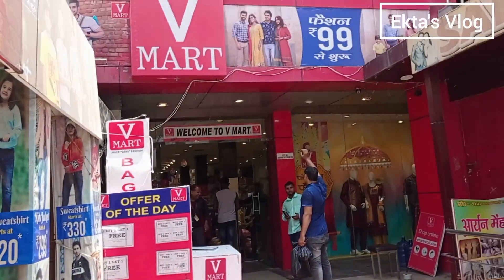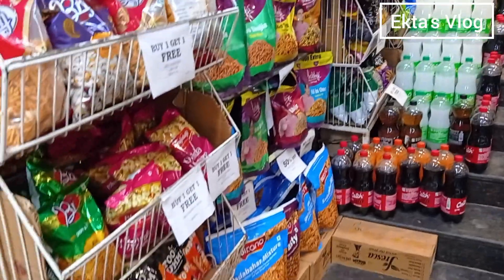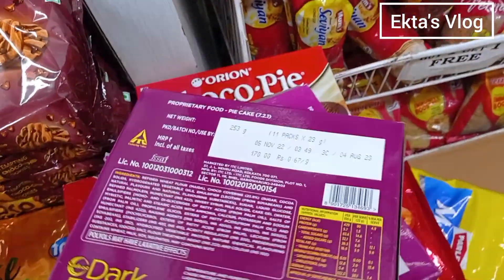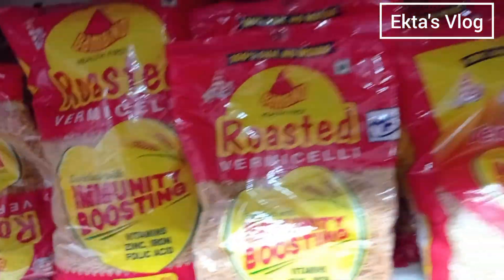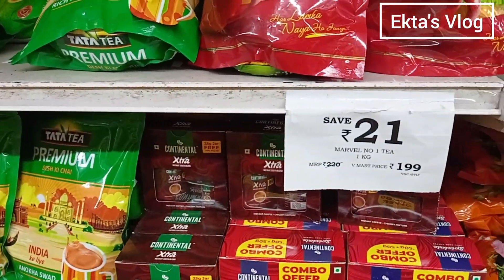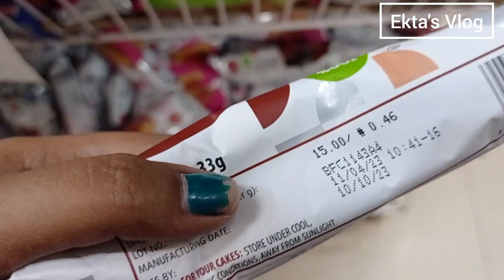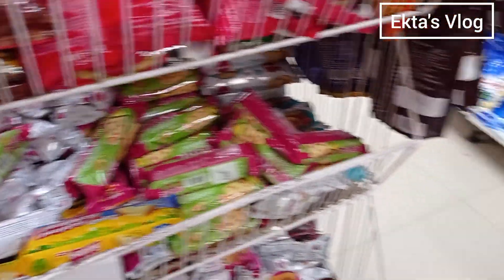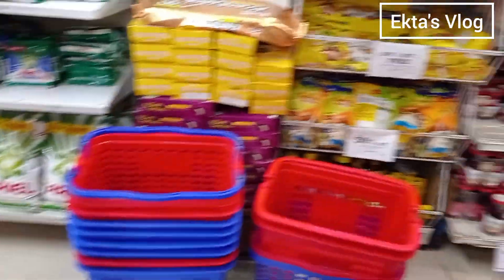V mart Offers Today | V mart Latest Summer Collection |V mart Kitchen organiser sale 2023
vishal mega mart end of season sale 2023
vishal mega mart summer sale
end of season sale
v mart latest Summer collection
v mart today offers
vmart latest collection 2023
vishal mega mart shopping haul
vishal mega mart kitchen items sale
vishla megaart ladies collection
vishal mega mart haul 2023
vishal mega mart cheapest sale 2023
vishal mega mart sale today
vishal sale 2023
vishal mega mart bumper sale 2023
vishal mega mart buy 1 get 1 offers
vishal mega mart under 99 rs pruducts
dmart latest offers
vishal mega mart today offers
dmart sale
vishal mega Mart
Valentine Day offers
dmart offers today
dmart sale 2023
vishal mega mart toys collection
vishal mega mart latest toys collection 2023
v mart 50%off sale
vishal mega mart 50%off sale
sourav joshi,
sourav joshi vlogs,
piyush joshi vlogs,
 piyush joshi gaming,
family videos,
family vlogs,
daily vlogger,
 daily vlogging,
daily vlogs,
travel vlogs,
playing with family,
family vlog,travel videos,
travel vlog,